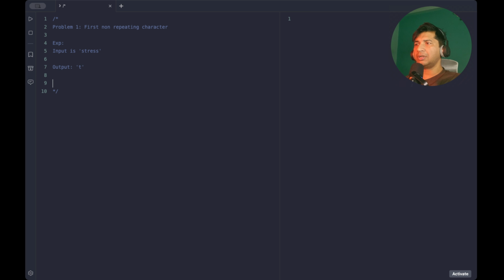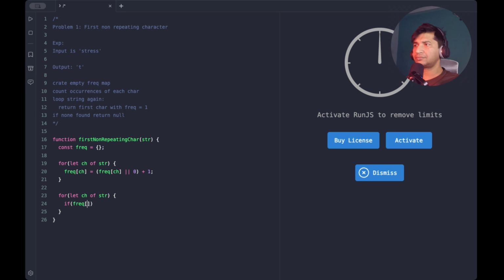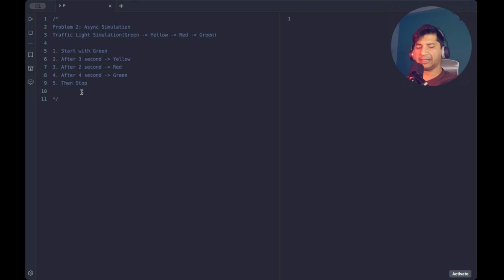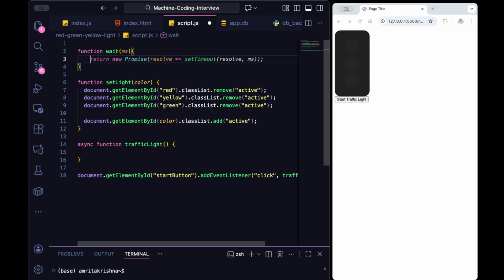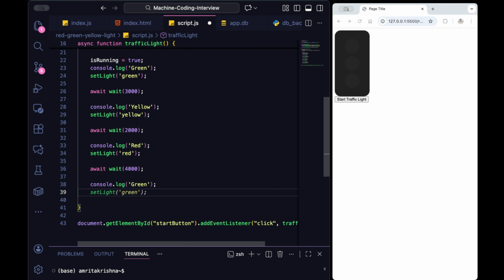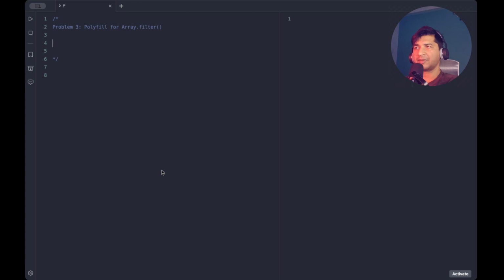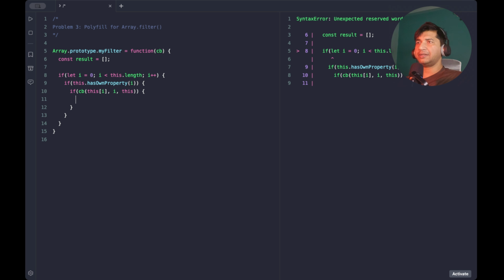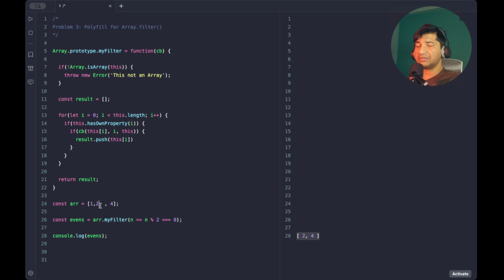3 MUST-KNOW JS Interview Problems (EP3) | Non-Repeating Char + Traffic Light UI + Filter Polyfill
Welcome back to Episode 3 of the JavaScript Machine Coding Round Series on Code My Hobby!
Today, we solve three powerful interview-style JavaScript problems asked in service-based companies like:

TCS Digital, Infosys Specialist Programmer, Cognizant GenC Next, Accenture, LTIMindtree, Tech Mahindra, Capgemini, HCLTech, and many more.

🔥 Problems Covered in Episode 3
1️⃣ First Non-Repeating Character (Core Logic)

Learn how to use a frequency map to find the first unique character in a string efficiently.
We discuss edge cases, pitfalls, and time complexity.

2️⃣ Traffic Light Simulation with UI + Execution Lock (Async)

A real-world async problem:

Green → Yellow → Red → Green

Visible UI update in DOM

Execution lock to prevent multiple parallel calls

Perfect for demonstrating async sequencing in interviews

3️⃣ Polyfill for Array.filter()

We build myFilter() from scratch:

Skips sparse array holes

Returns new array

Accepts callback with value, index, and array

Accurate interview-level implementation

🎯 Why These Problems Matter

These represent 70–80% of the patterns asked in service-based IT interviews.
You’ll understand:

Core logic

Async/await sequencing

DOM + JS coordination

How JS methods work internally

Polyfill patterns

Real interview expectations

🚀 Series Format

Every episode includes:
✔ 1 Core Logic Problem
✔ 1 Async Simulation
✔ 1 JavaScript Polyfill

Ensure you watch in order for maximum benefit.

Let’s grow our coding skills together — because coding is not just a skill… it’s a hobby.

— Suraj | Code My Hobby